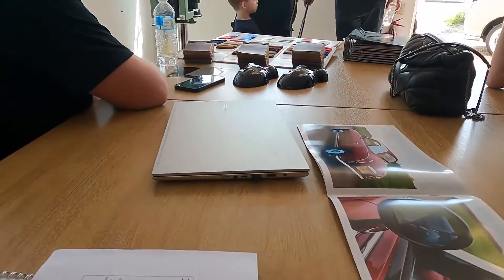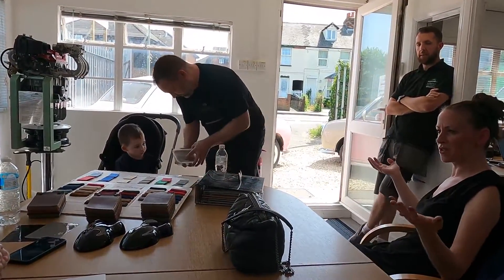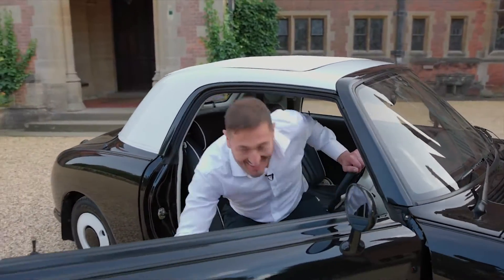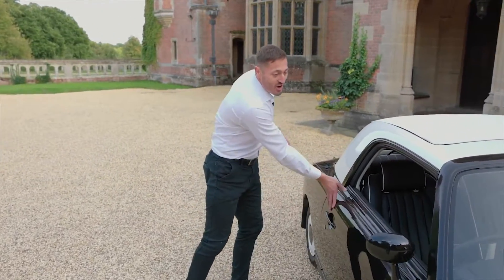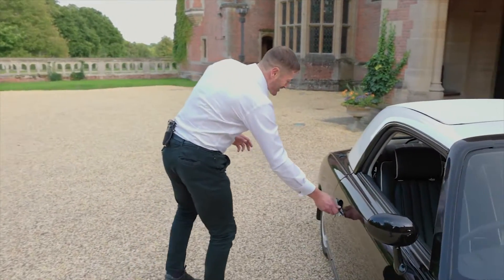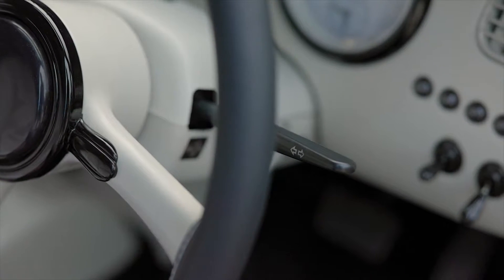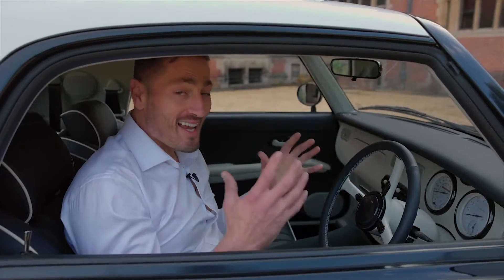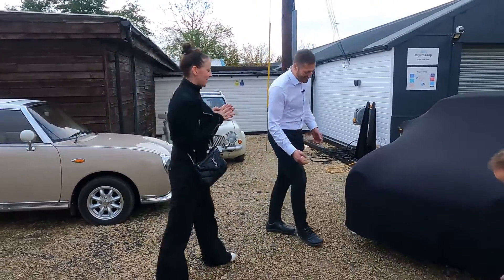The Big Stealth Figaro Reveal!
Now, this one's a bit special. at The Figaro Shop we love to make dreams come true by building bespoke Figaros to your specific brief, so we were really excited when Kim came to us wanting a de-chromed black 'stealth' Figaro. After many conversations, a one-off design was agreed and we started what has proved to be a totally unique car build.

In this video you'll see the process we went through, plus the finished car in all its glory, as well as Kim's reaction when she sees it for the very first time.
From the sleek black exterior to the black Italian leather custom seats and black carpets. to all the painstakingly de-chromed buttoms and dials... the devil really is in the detail of this little beauty.

We love rising to a challenge like this, so it you have a particular Figaro design in mind that we can build for you then please do get in touch with Christian Brooks, our Business Manager. And to Kim - we wish you many years of fabulous driving experiences. and you will always be our 'Bond girl'! figaro nissanfigaro bespokefigaro bondgirl"